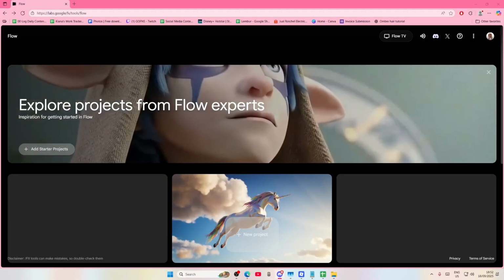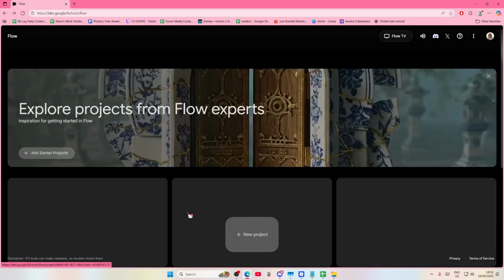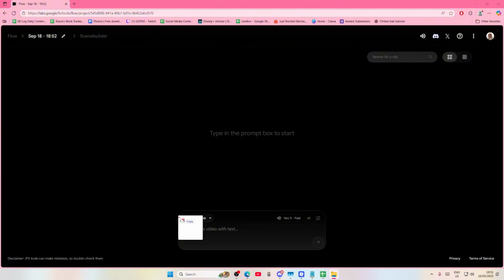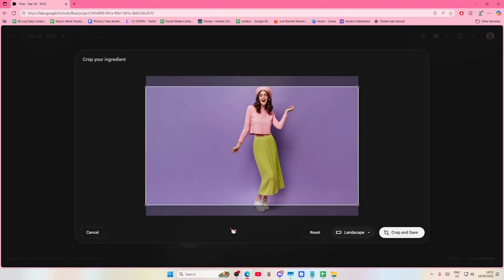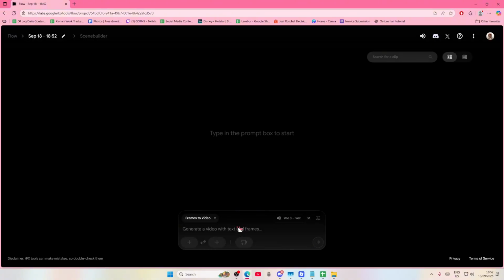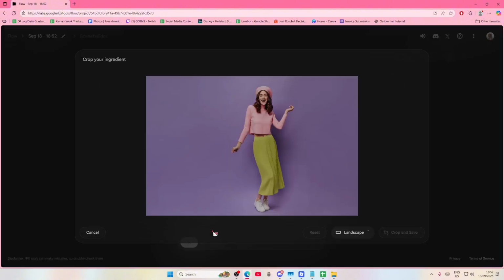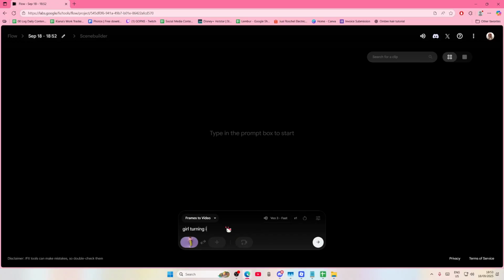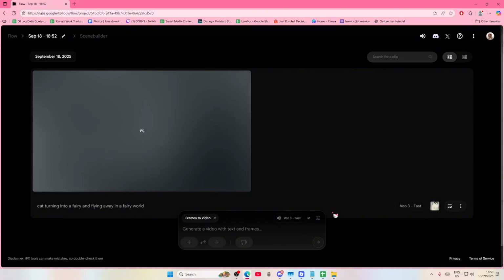✅💥 nano banana + VEO3 on Flow: How to Turn Image into Video (2025) | Tutorial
Want to make your still pics move like magic? Here’s your quick guide:

✅ Step-by-step setup of Nano Banana + Veo3 on Flow
✅ Exact prompts & settings to transform any image into a video
✅ How to keep the quality HD & add trending effects
✅ Bonus tips to make your AI clips go viral in 2025

Perfect for Insta Reels, TikTok & YouTube Shorts 🚀